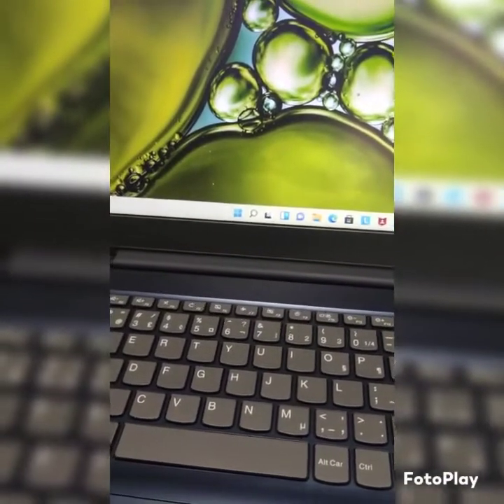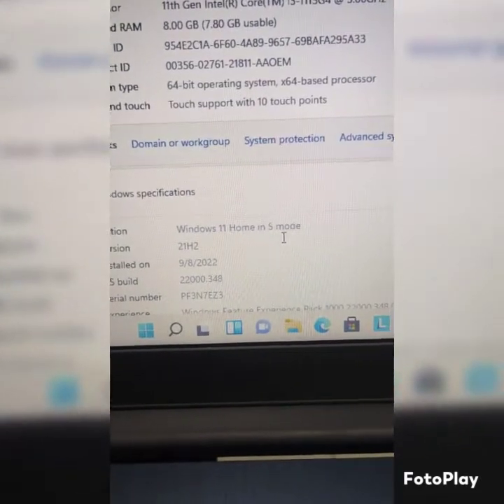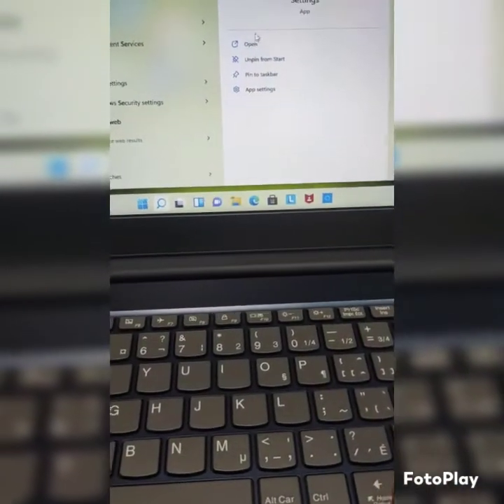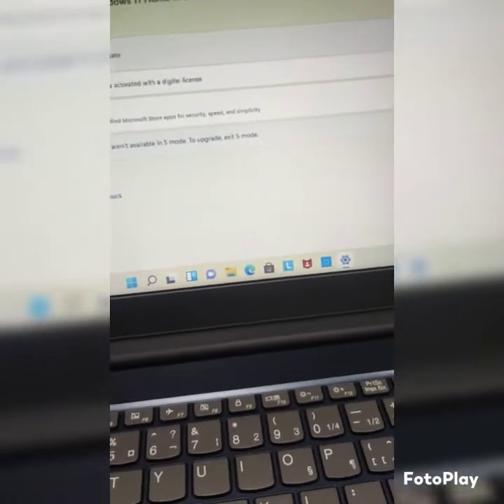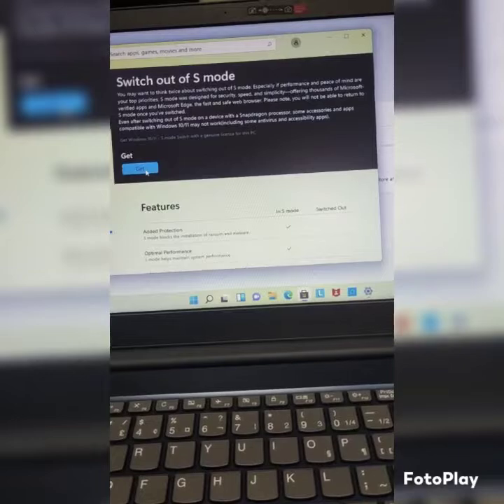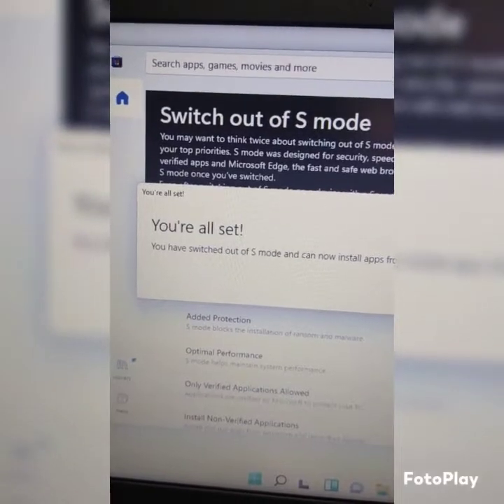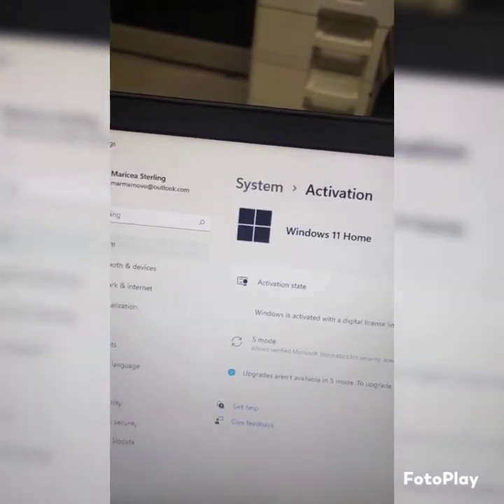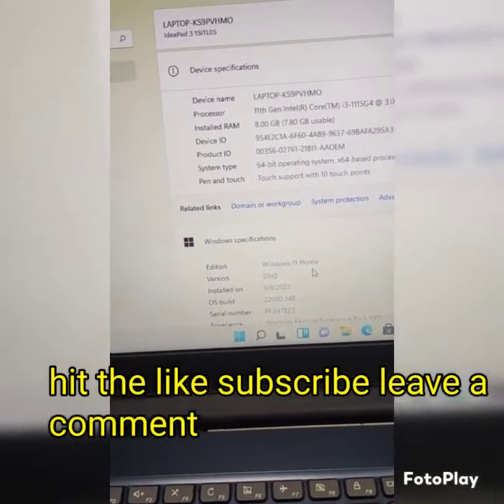how to upgrade windows 11 s mode to window 11 pro easy !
windows 11  s mode to window 11 pro easy !